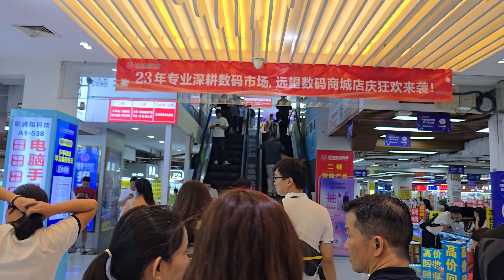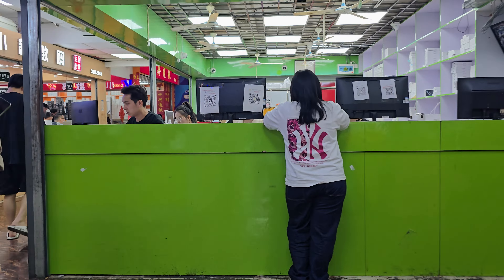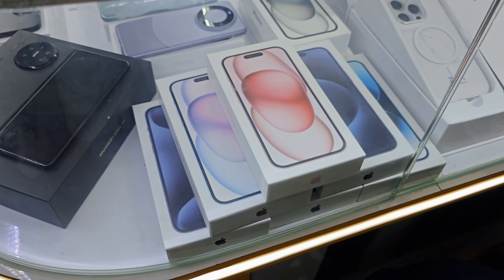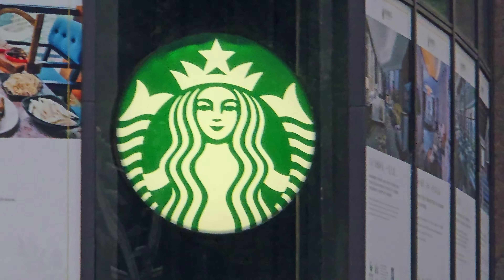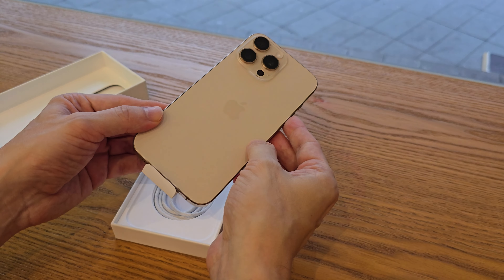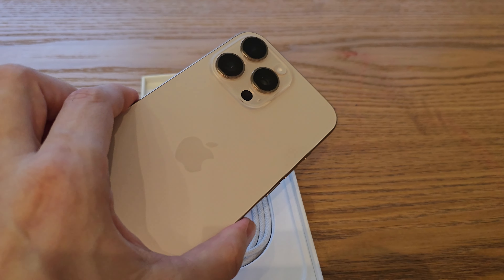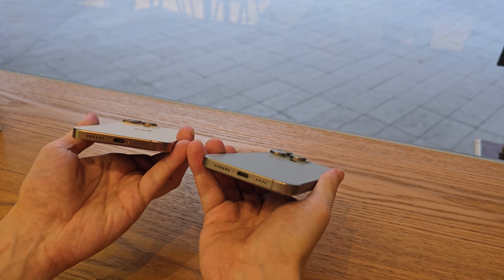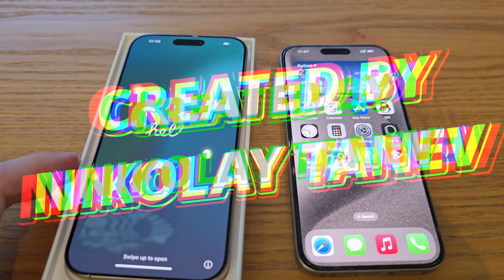Exploring Shenzhen’s Wholesale Market for the iPhone 16 Pro Max Upgrade!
Today’s the day I’m upgrading my iPhone 15 Pro Max to the brand new iPhone 16 Pro Max right here in the tech capital—Shenzhen, China! I’ll be exploring the local wholesale markets to find the best deal and unboxing it on the spot. 📱💸 Curious to see what it’s like to buy a brand-new iPhone from a wholesale market?